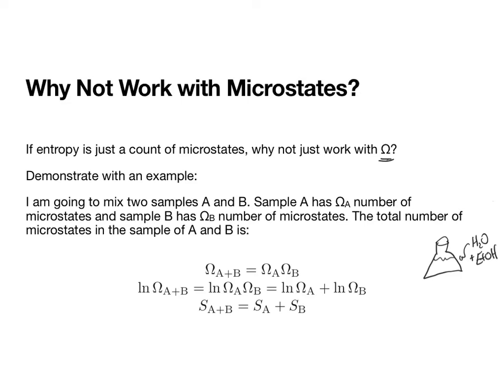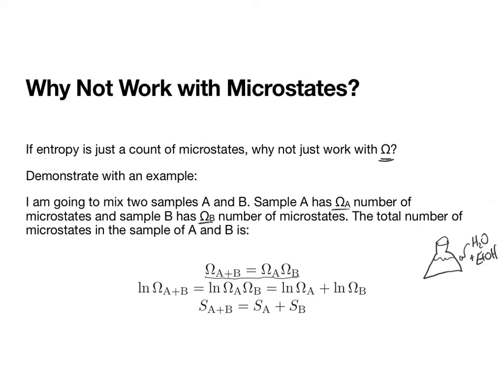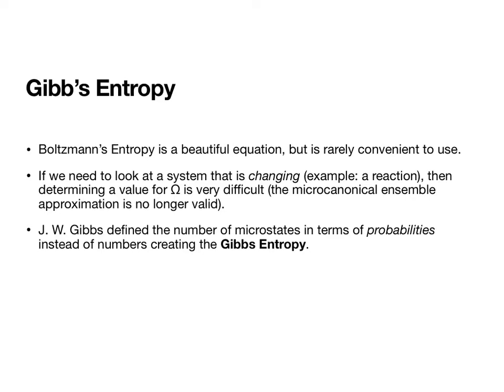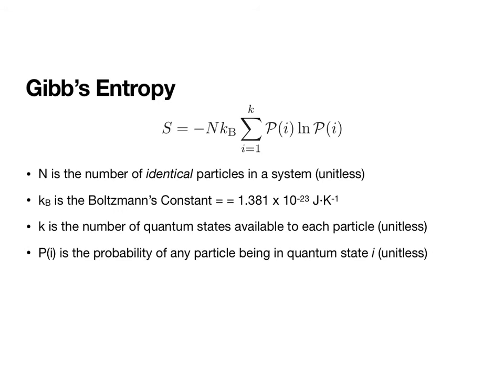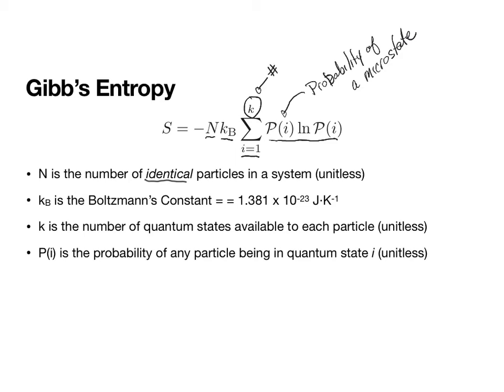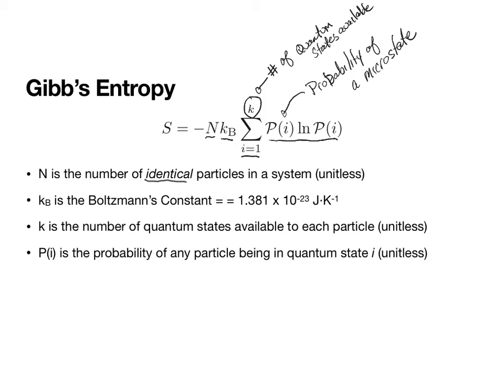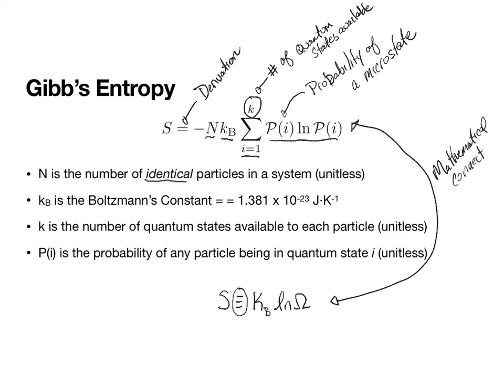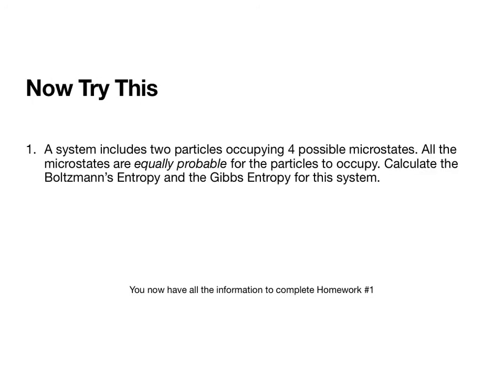Chapter2.3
Description of the Boltzmann and Gibbs definitions of entropy.